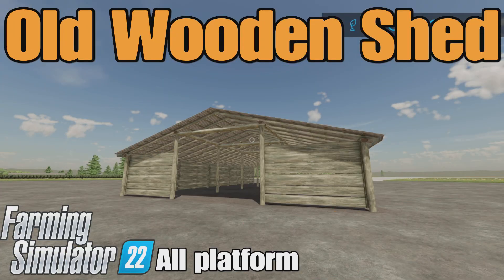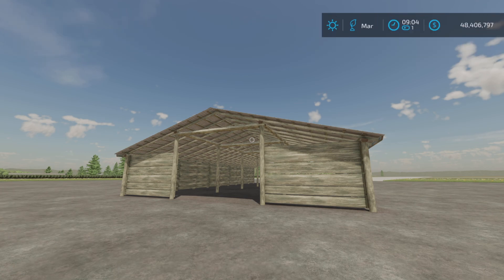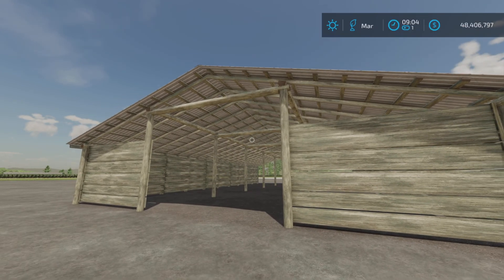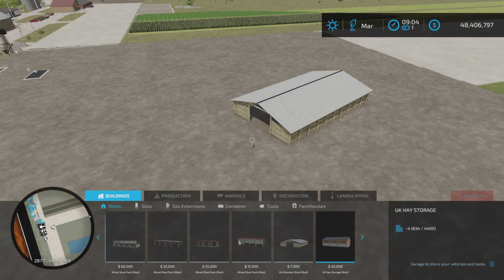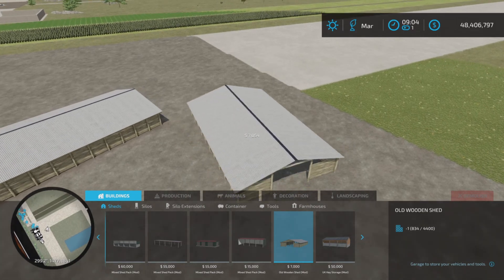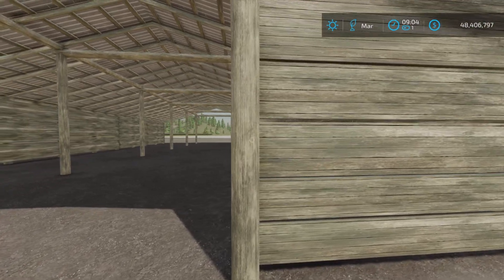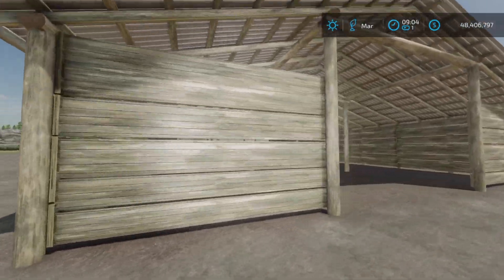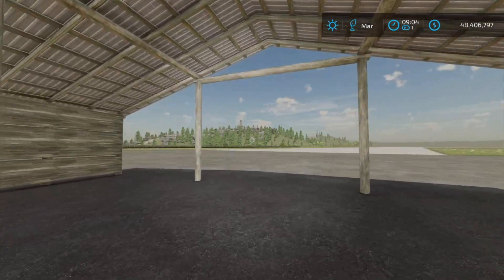Old Wooden Shed / FS22 mod for all platforms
Old Wooden Shed
By: Razor Modding Team